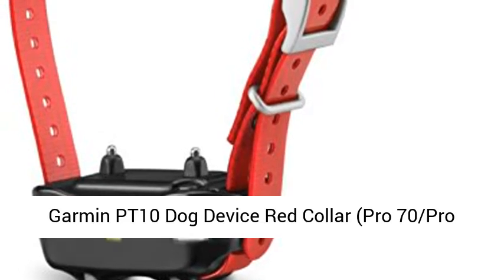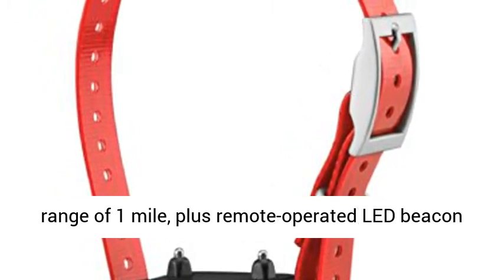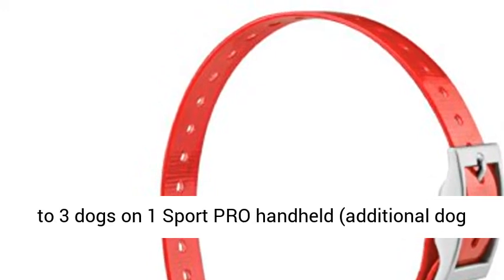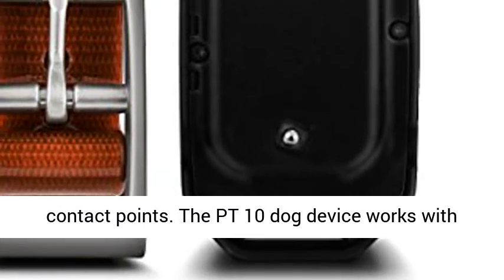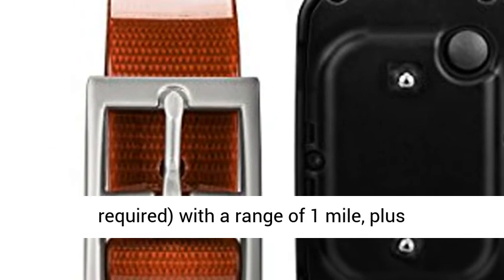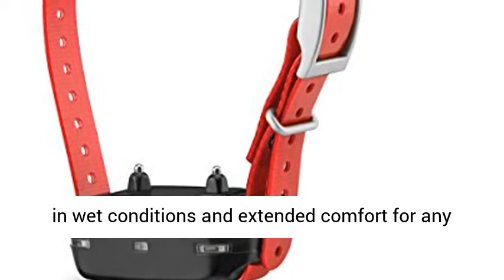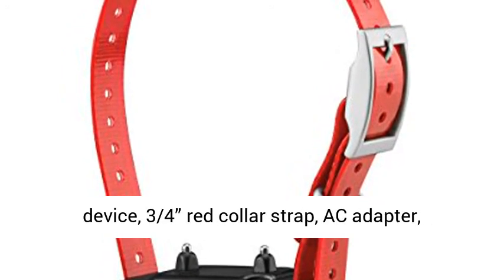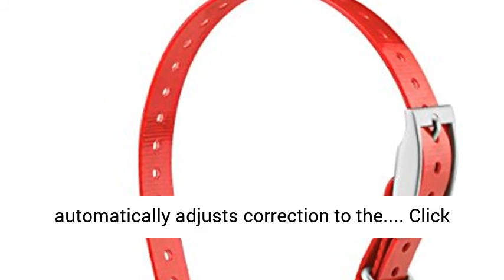Garmin PT10 Dog Device Red Collar (Pro 70/Pro 550) Overview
👉⬇ Click here for the best price:

LONG & SHORT CONTACTS Includes two lengths of stainless steel, insulated contact points for reliable performance in wet conditions and extended comfort for any coat length
BARKLIMITER Built-in BarkLimiter with Advanced Bark Correction Technology. Collar compatibility: 0.75 inch (1.9 cm)
RANGE / FREQUENCY 1 mile range with 27MHz radio frequency for PRO 70 and PRO 550
Includes - PT 10 dog device, 3/4” red collar strap, AC adapter, charging clip, contact point set w/ wrench, manual.Battery life: 60 hours